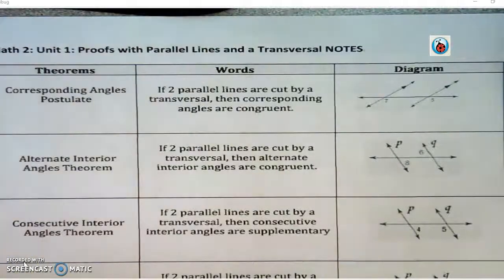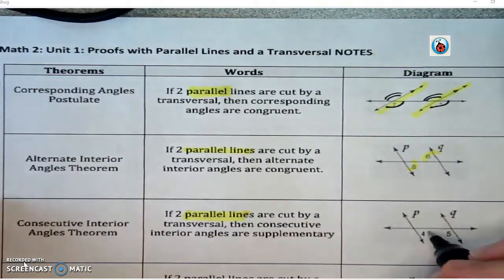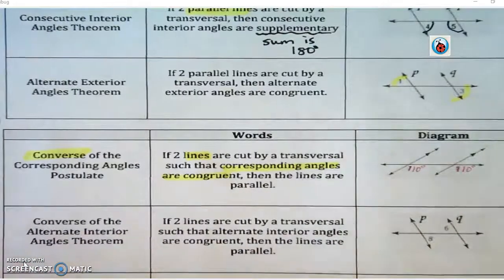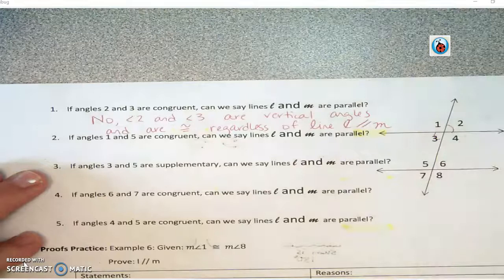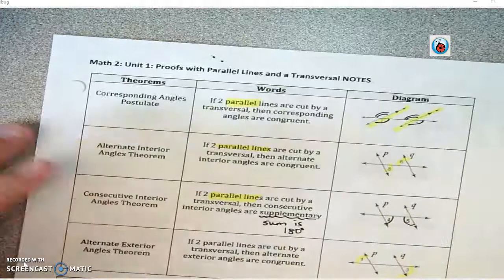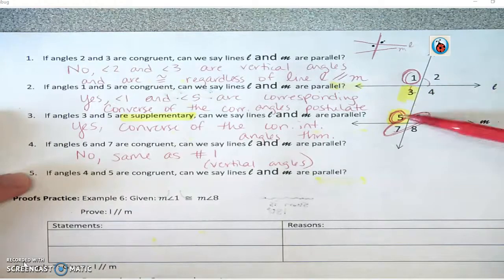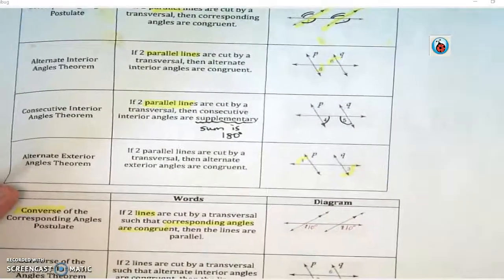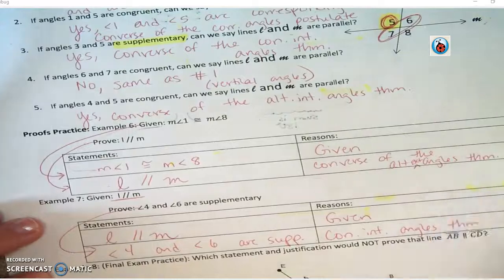Proofs of Parallel Lines